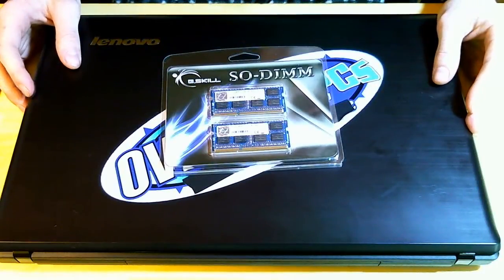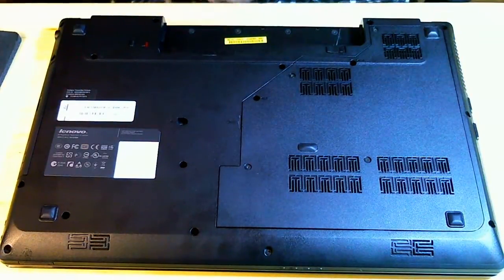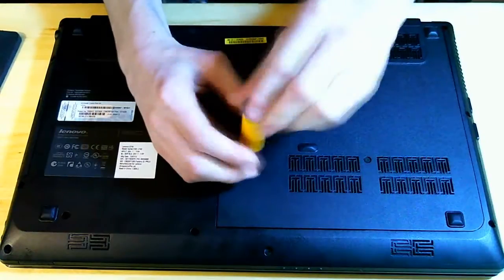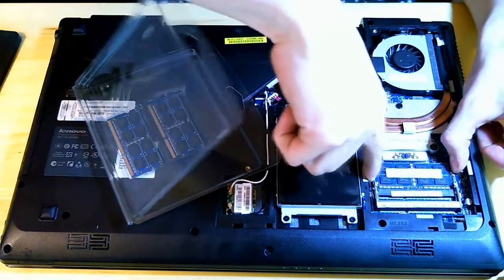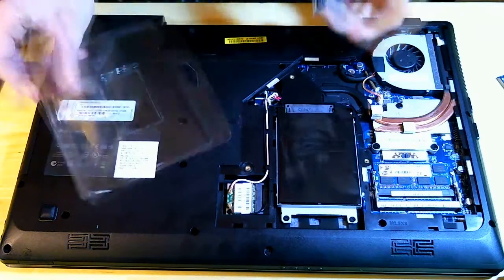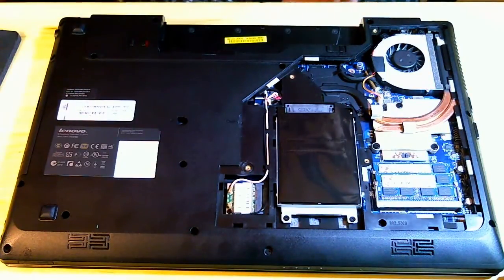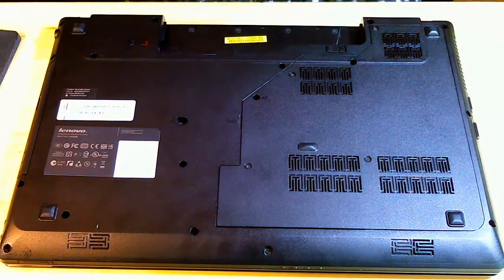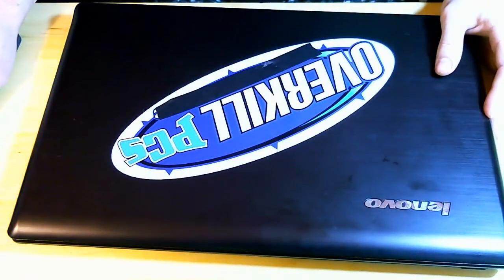Upgrading Ram In Lenovo G780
got 8 gb of gskills ddr3 1600mhz so-dimms